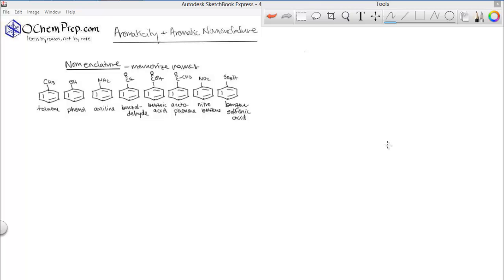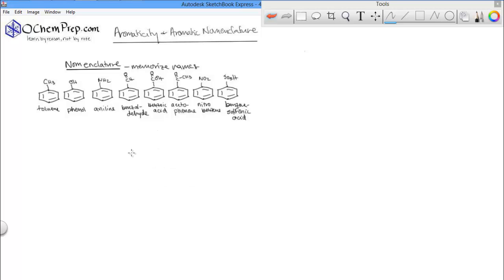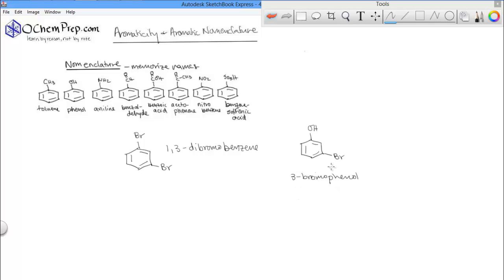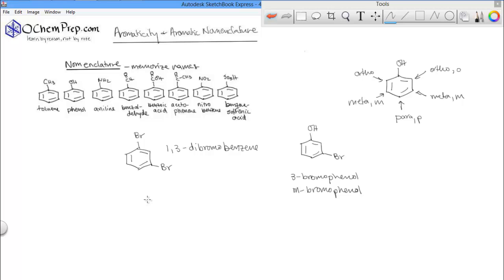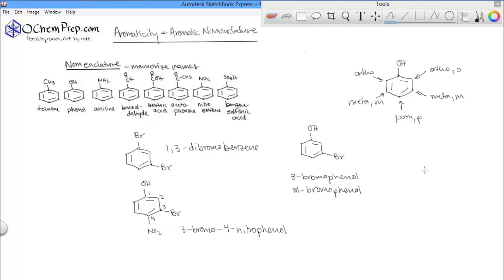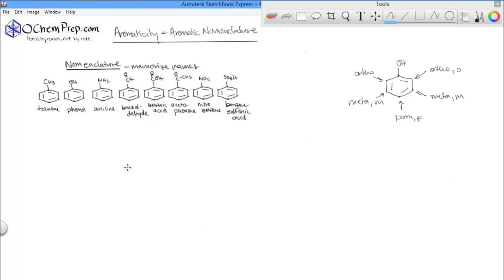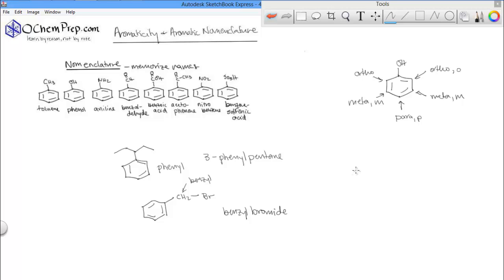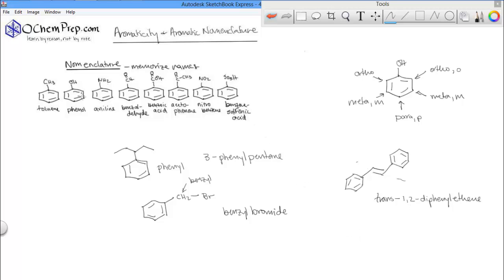4 1 c Nomenclature of aromatic compounds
Nomenclature of aromatic compounds